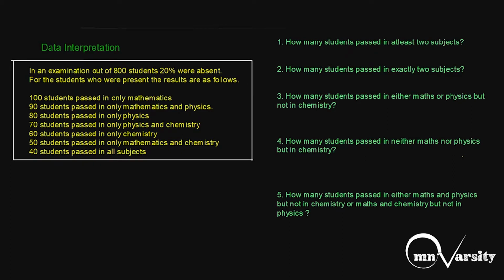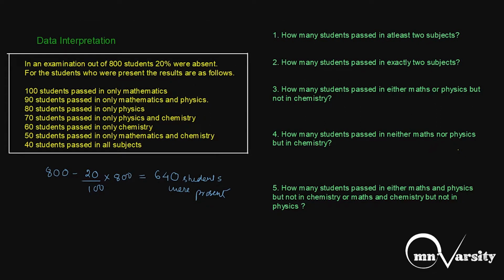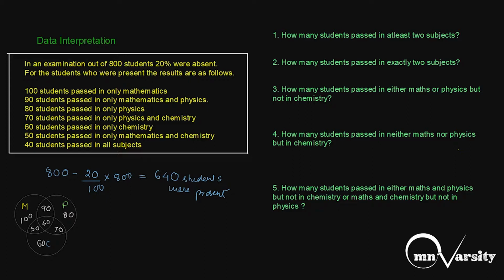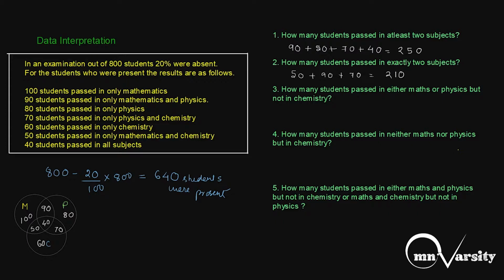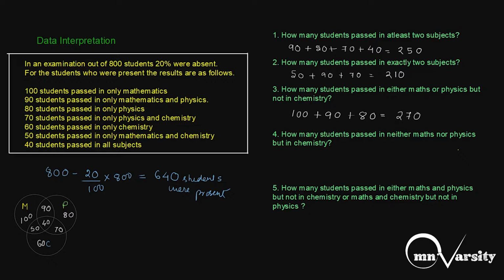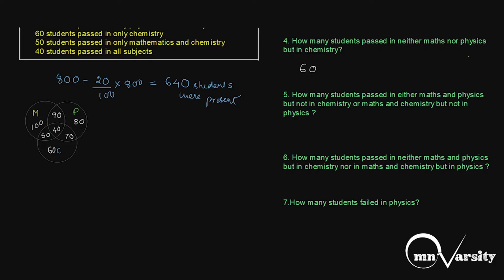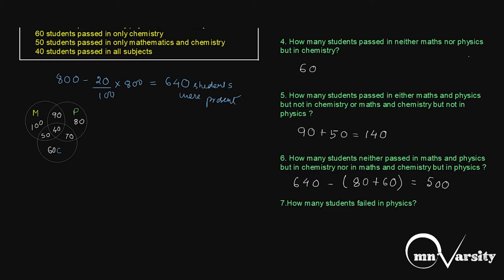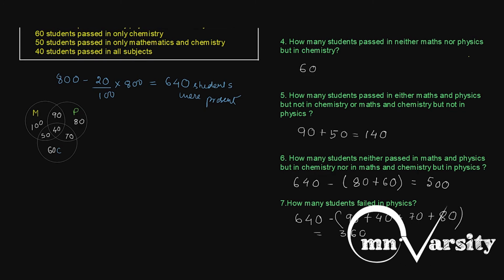2.3 Data Interpretation - with the help of VENN DIAGRAM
This video is intended for competitive exam aspirants. Be it JEE , GATE, CAT, or any competitive exam, knowledge of Vedic Maths would help you excel in all kinds of exams. Keep following the video series to excel in competitive examinations.